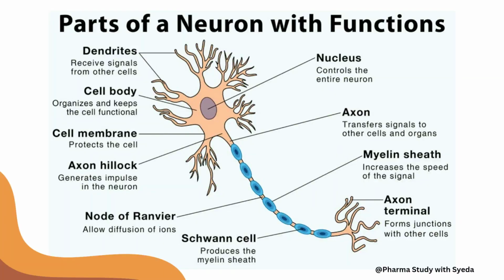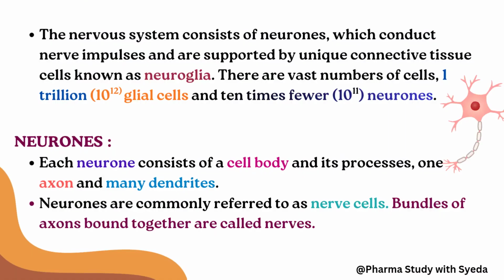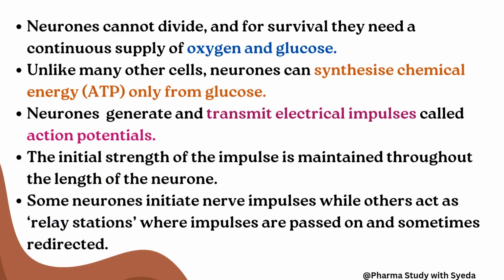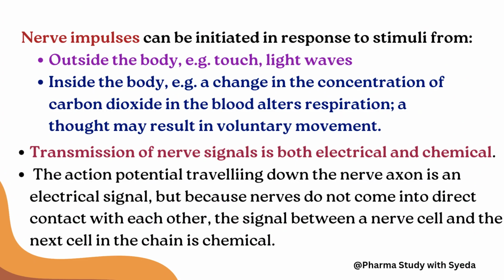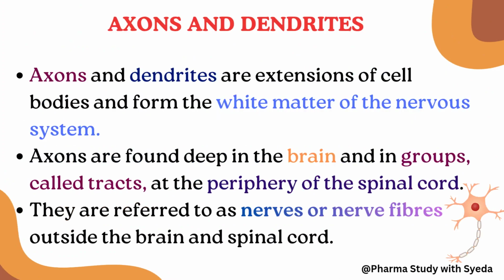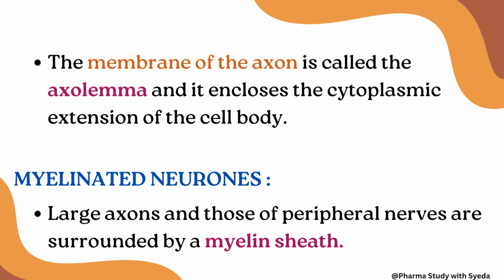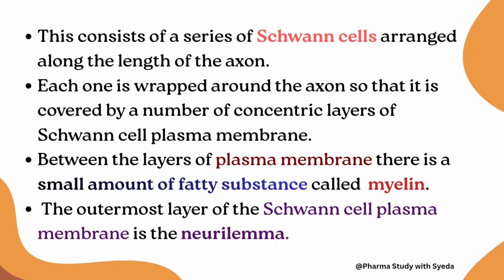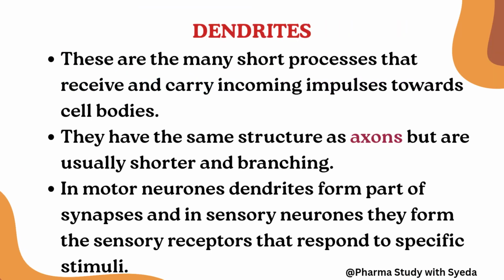Structure and Functions of Neuron | Parts of Neuron Explained Clearly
In this video, we will learn about the structure and functions of neuron, the basic unit of the nervous system. Neurons are specialized cells responsible for transmitting nerve impulses throughout the body.

We will explain:
• Cell body (soma)
• Dendrites
• Axon
• Myelin sheath
• Nodes of Ranvier

Understand how neurons help in communication between the brain, spinal cord, and different parts of the body.

This video is perfect for nursing students, medical students, biology learners, and anyone preparing for exams.

📚 Topics Covered:
Structure of neuron
Functions of neuron